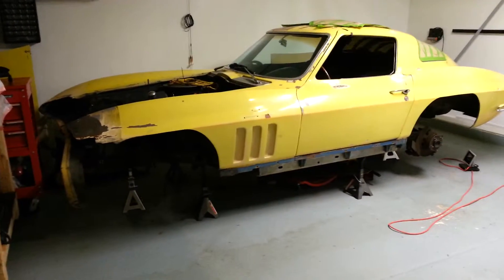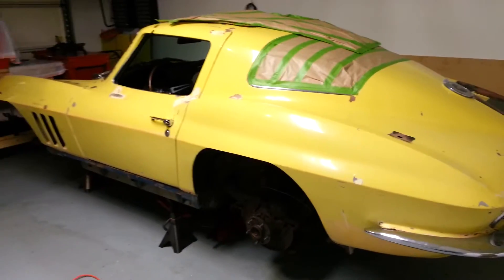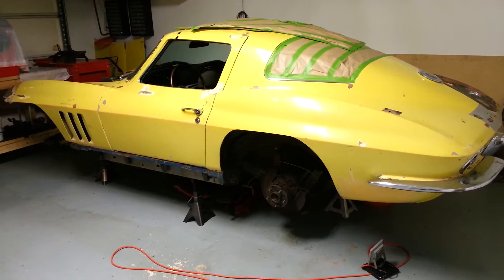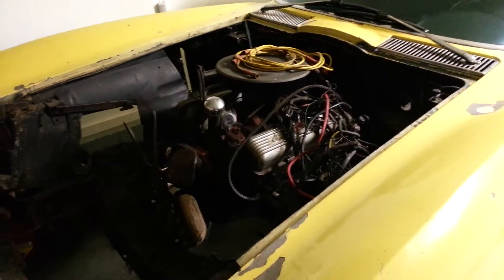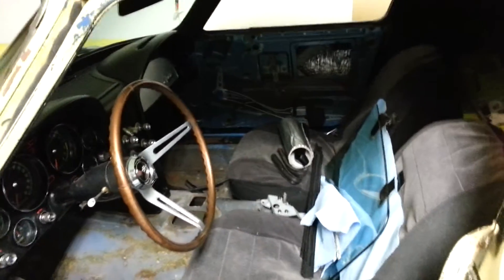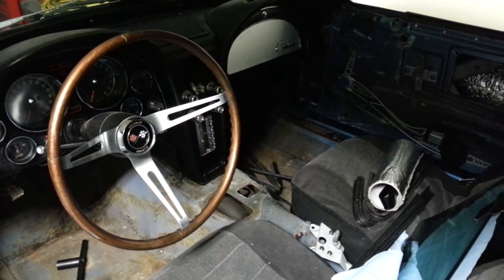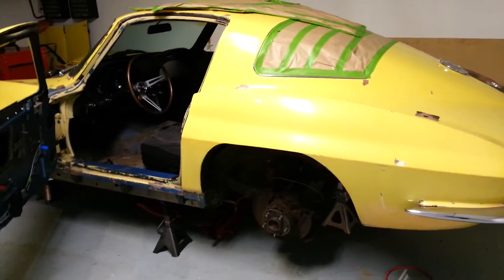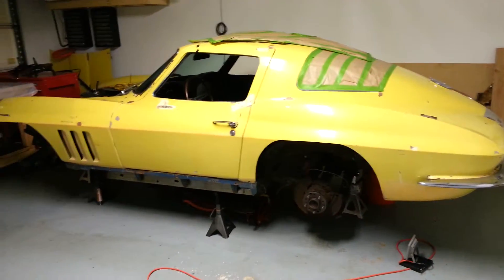1966 Corvette-The beginning of a restomod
My long term project, a 1966 Corvette Stingray. I'm not going to make the car original (numbers matching) since it's way too far from that already. What I want is a reliable, clean, smooth driving car that my family and I can enjoy. I'm limiting my budget on this project because I want to drive it, not fret and obsess over it like so many people do with their classics. I don't want perfection, I want reliability, good looks, performance, and comfort!

Plans so far

ENGINE/DRIVETRAIN
Vortec 5.3L engine with LS components (350-400HP target)
5 speed manual W/hydraulic clutch
c5 style rear exhaust
Power rack and pinion steering
Monoleaf rear spring
Wilwood brakes
18 x 10 wheels

BODY
Flared wheel fenders 4"-6" front/Rear
Black Chrome trim
Dual side mirrors with indicators
Sunflower yellow exterior

INTERIOR
Power windows
Power locks
Alarm
Bluetooth stereo
Backup camera
Air conditioning

ELECTRICAL
Re wire entire car
LED lighting
3rd brake light in rear window
Keyless entry and ignition w/push button start